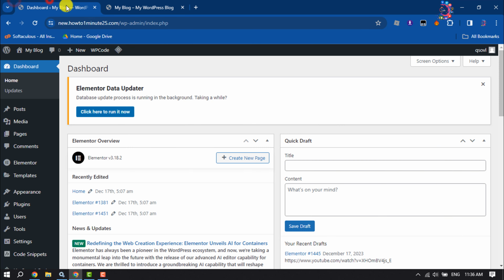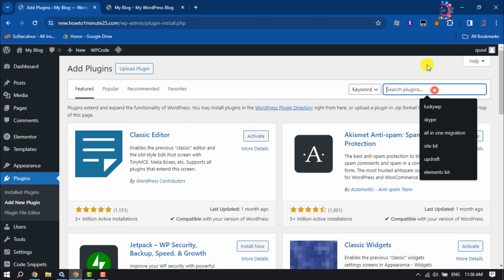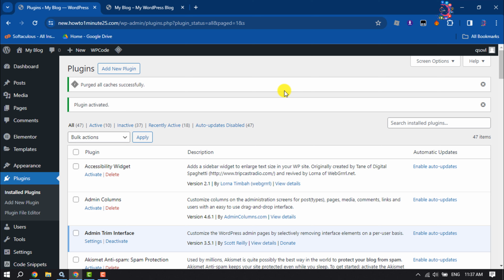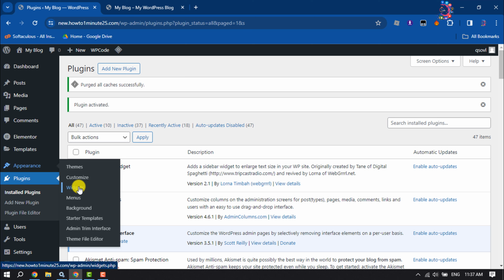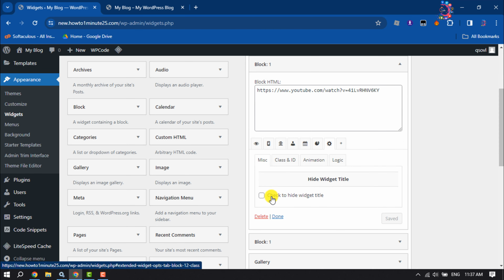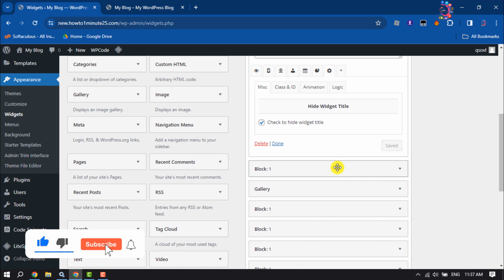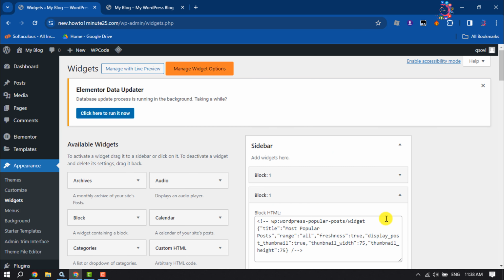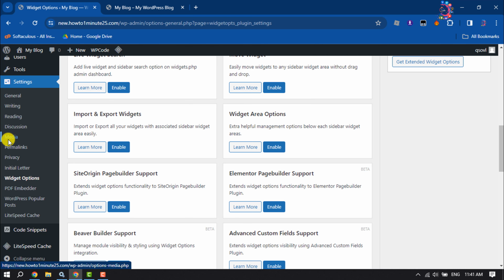How To Hide Widget Titles In WordPress (Quick & Easy)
Widgets can take up a lot of space in the sidebar area. One way to save room is to remove widget titles. Learn how today.

How do I hide the title of a widget in WordPress?
How do I hide the title section in WordPress?
How do I hide the title bar in WordPress?
How to hide category title in WordPress?